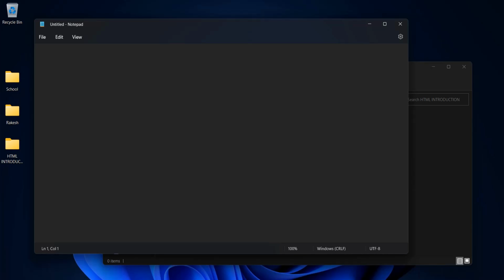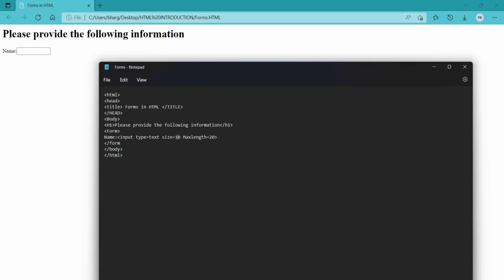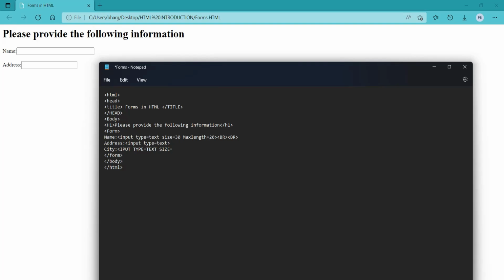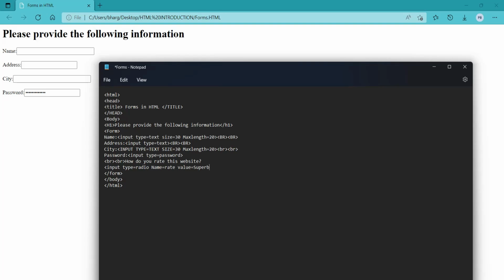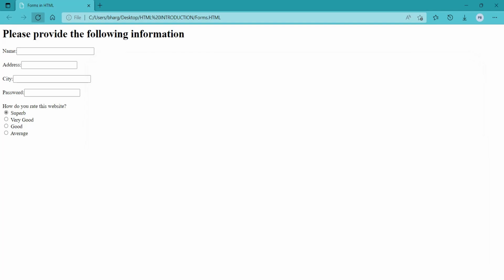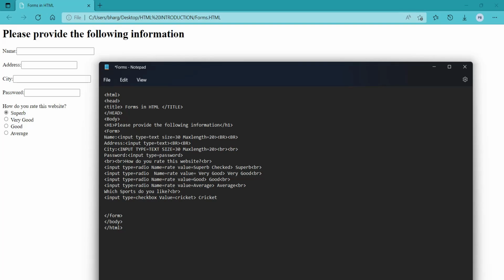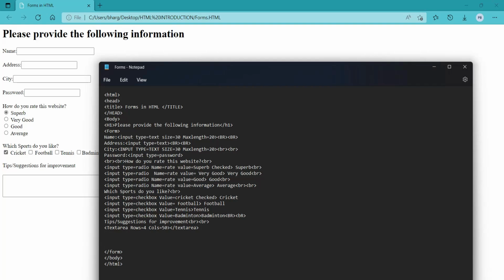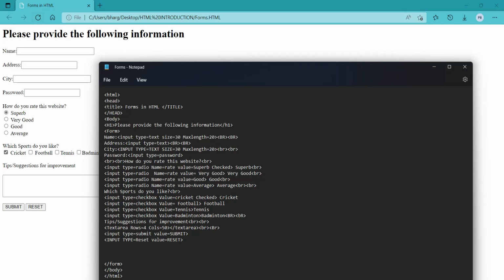Creating Forms in HTML| How to create forms in HTML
Last video was a major success. This time will be doing forms in HTML, hope you like it. Thanks